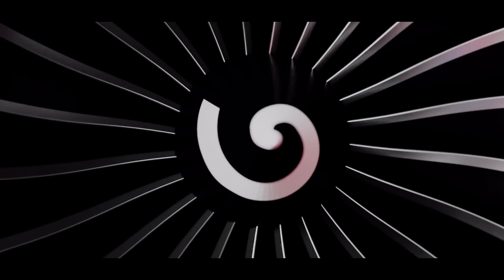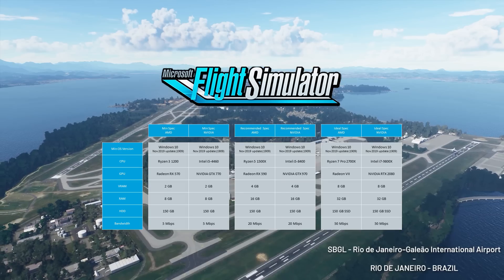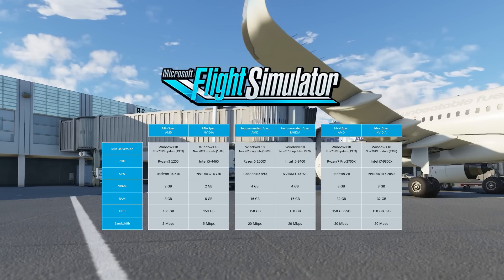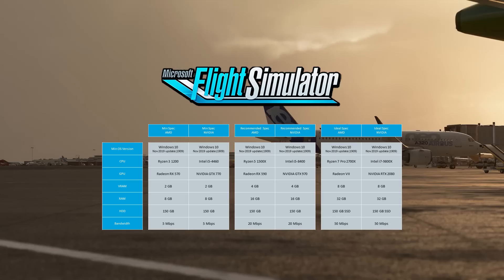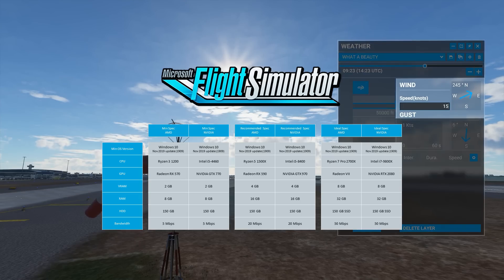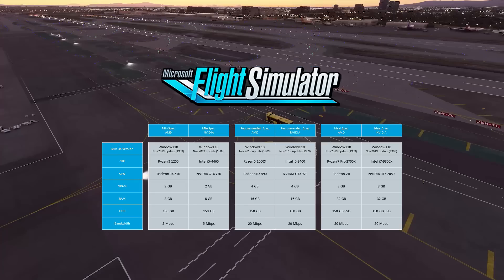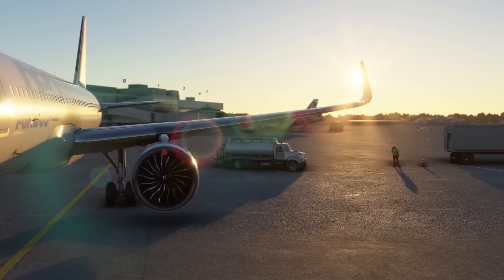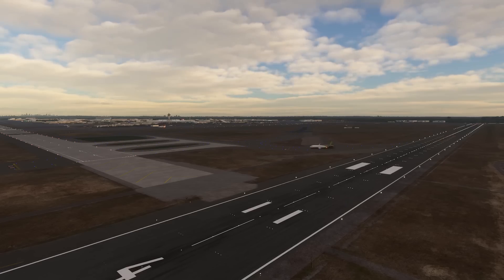PC Specs Revealed! Microsoft Flight Simulator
The minimun, recommended and optimal computer specifications for the upcoming Microsoft Flight Simulator have been officially revealed! Is your computer ready to handle it?

Current Specs:
R9 3900X
32GB RAM
GTX 1080
3 Monitor set-up @1440p
Track-IR 5 + PRO Clip
Oculus Rift S
T16000M Hotas + Rudders

I love you all! Thank you for the continuous support!